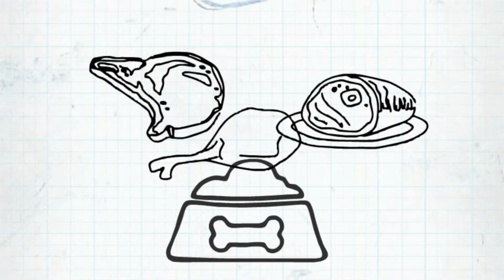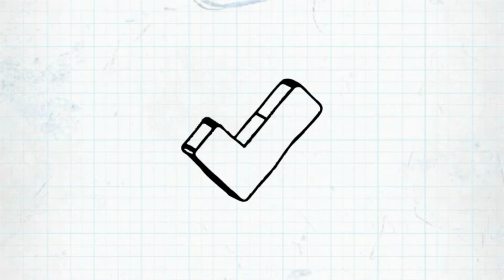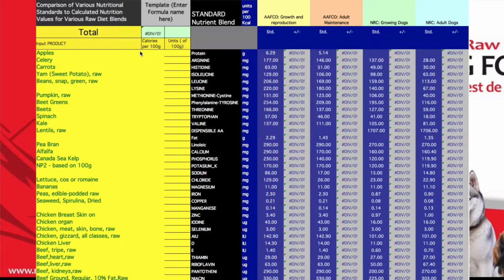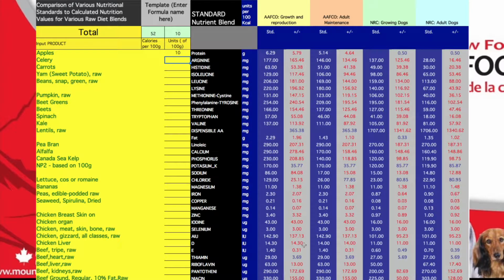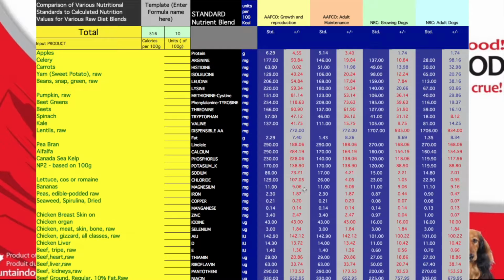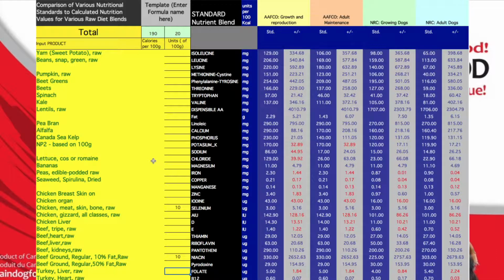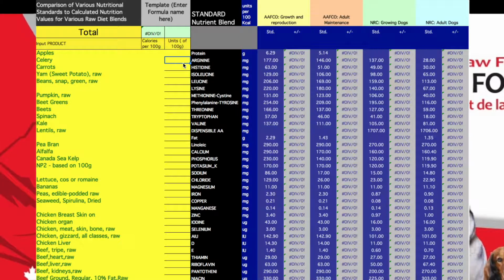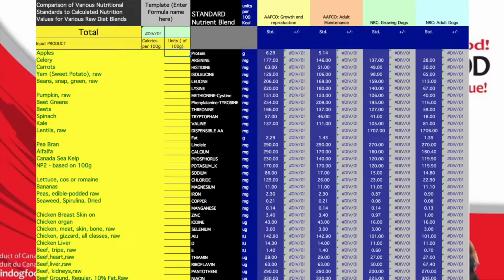Blending Program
Welcome to Mountain Dog Food's Blending Program, Here is a quick look at how we put together our formulas!